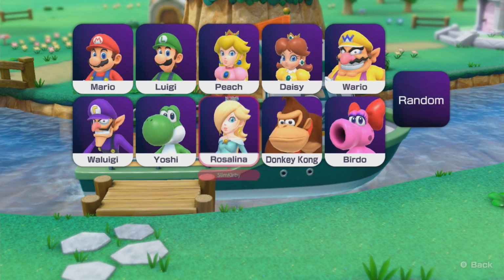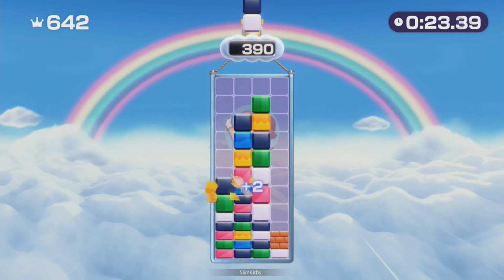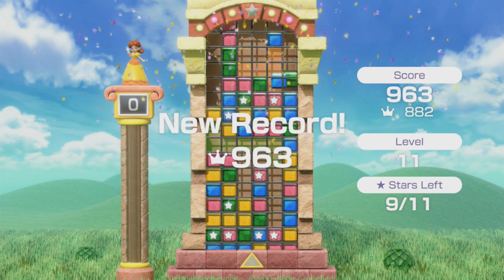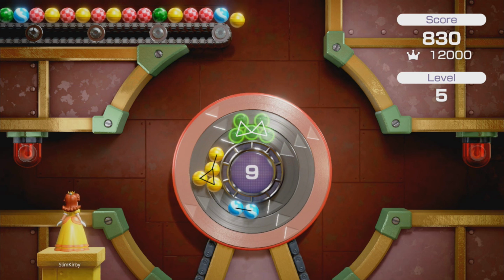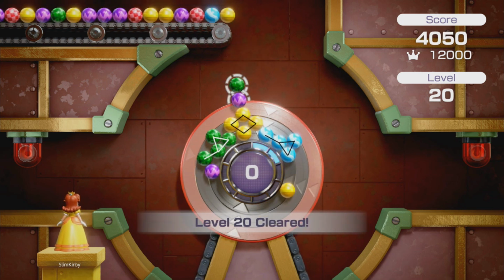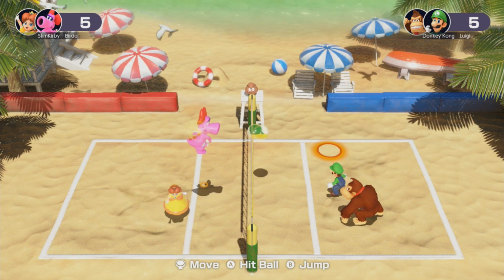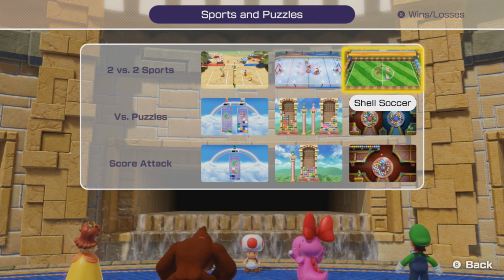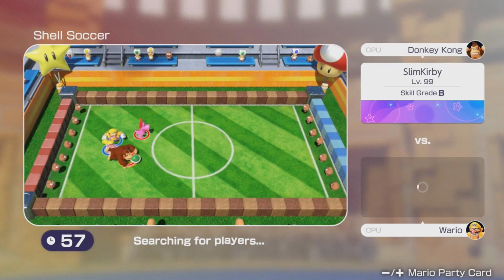Slim Plays Mario Party Superstars - Puzzle & Sports Minigames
We have a few more minigames we have to show off here, so let's see what Rare/Puzzle/Sports minigames Mario Party Superstars has brought back for us. I also briefly showcase the "ranking" mode for these minigames, something exclusive you can do online with these particular games. Thank you LadyBowser/Bowser2Queen for helping me get some footage for this!